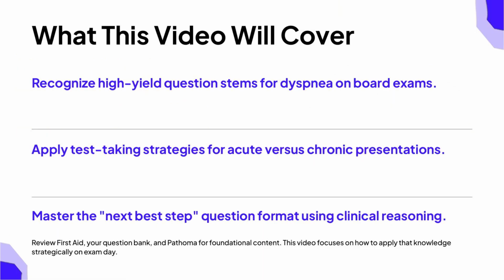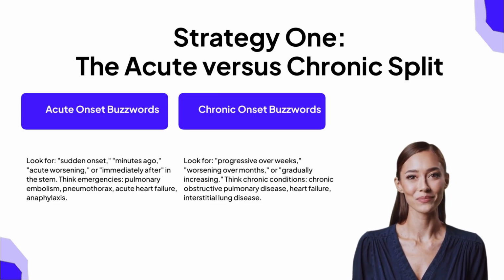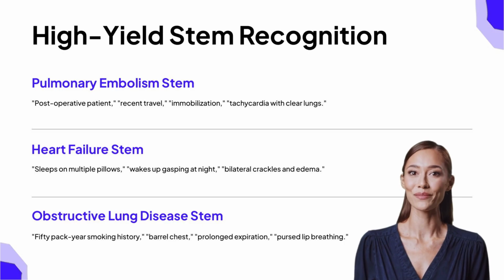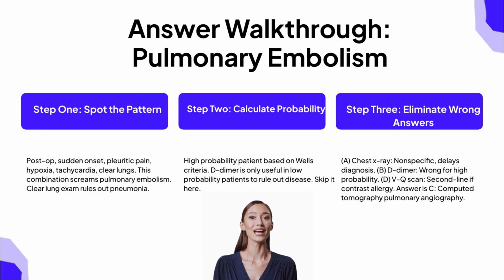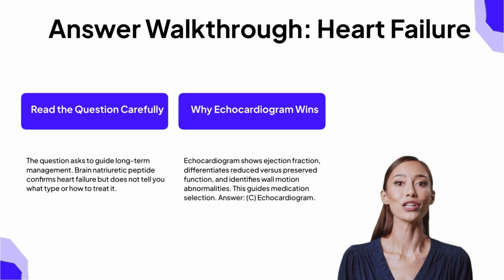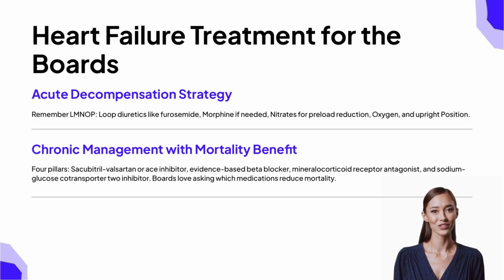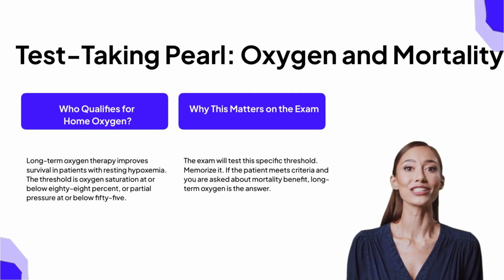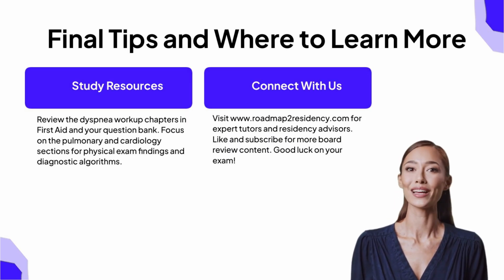Master the Dyspnea Workup: Step 2 CK High-Yield Algorithm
Struggling with shortness of breath questions on Step 2 CK? You aren’t alone. Dyspnea is one of the most common—and broadest—presentations on the exam.

In this high-yield review, we break down the Dyspnea Workup into a repeatable algorithm that works every time, whether you’re in the clinic or the Prometric center. We move beyond simple "shortness of breath" and dive into the clinical reasoning you need to differentiate between cardiac, pulmonary, and systemic etiologies.

What We Cover:
-The First Fork in the Road: Acute vs. Chronic Dyspnea—how the timing dictates your next move.

-Physical Exam Gold: Identifying JVD, rales, wheezing, and S3/S4 gallops to narrow your differential instantly.

-Initial Testing Strategy: When to order the CXR, EKG, and BNP vs. when to jump straight to PFTs or Echo.

-The Differential Framework: A "systems-based" approach to ensure you never miss a diagnosis like PE, CHF exacerbation, or COPD.

Key High-Yield Concepts:

-Cardiac vs. Pulmonary: How to use the BNP and physical exam to distinguish the two.

-The "Must-Not-Miss" List: Rules for ruling out Pulmonary Embolism (Wells Criteria).

-Chronic Workup: The role of PFTs (Obstructive vs. Restrictive patterns).